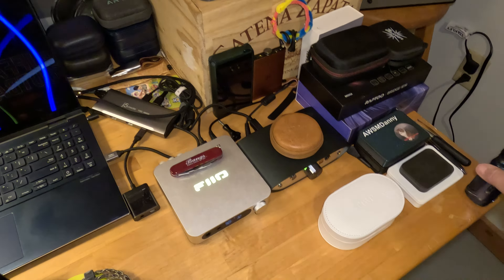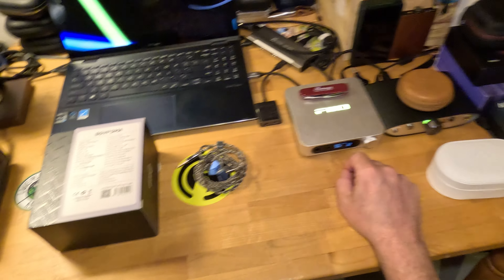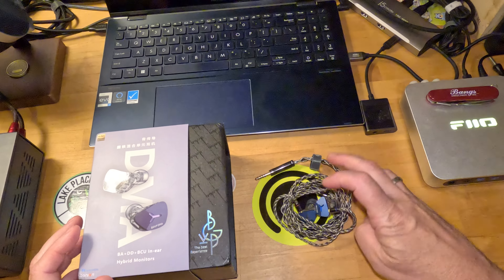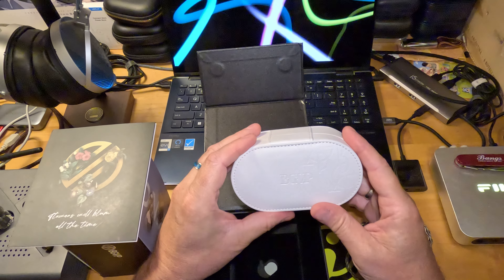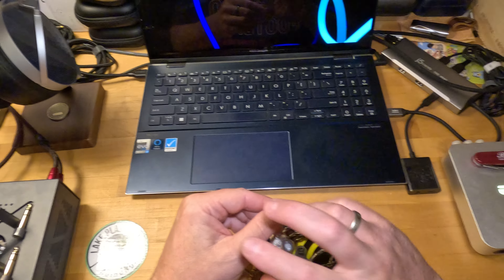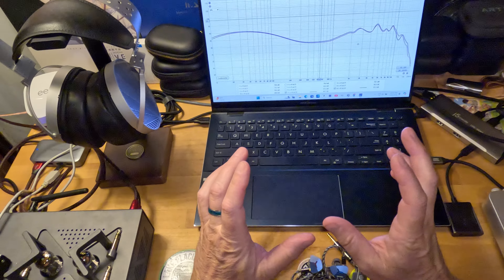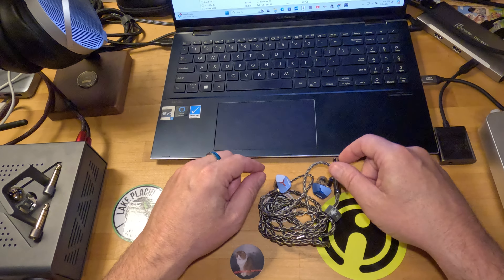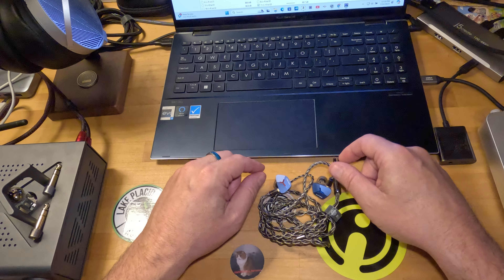BGVP DMA Review!!! "Resistance is Futile"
Mack Truck, Freight Train, Naval Destroyer, The Borg. Those are all images that come to mind when I think of the DMA.  Despite having my brain rattled a bit on Monday afternoon (not Tuesday), I was able to really get to know this set and what I found was that it was not just about flash and dash from the Bone Conduction Drivers, this set has substance.  With an excellent dynamic driver, a Knowles BA, a Sonion BA and TWO Sonion BCDs, It is a keeper plain and simple. Unique, highly tecnical and yet still bassy and musical, I just cannot find a fault here.  Not for $300 anyway.  You would be hard pressed to find a better set at the price point, including the DaVinci (although that is a different animal for sure).

Link to purchase at the Syeindunce Audio Storefront on Amazon (unaffiliated):

Be careful, be safe, be nice.  Love y'all and nothin' but peace to you!

Chapters:
0:00 Intro
1:04 Specs, Unbox, Accessories, Build
5:22 Build, Fit, Comfort
9:10 Falling down the stairs, with style!
14:02 Sonic Impressions
17:14 Comps
18:20 Tracks
23:00 Whoops! Conclusions...
24:50 Outro